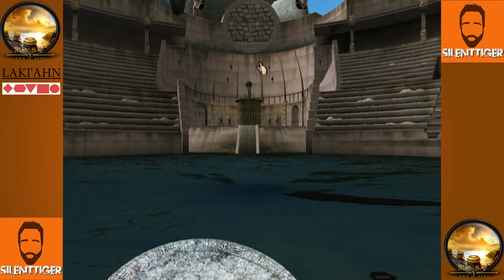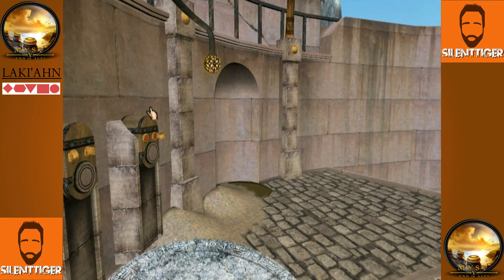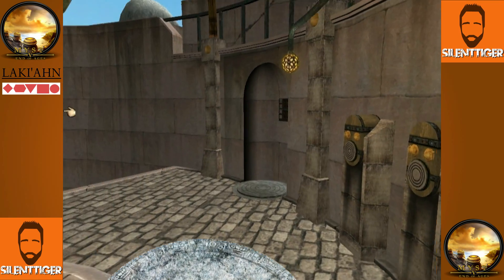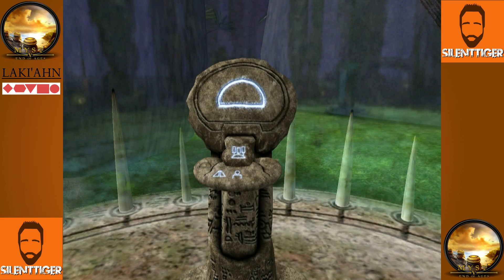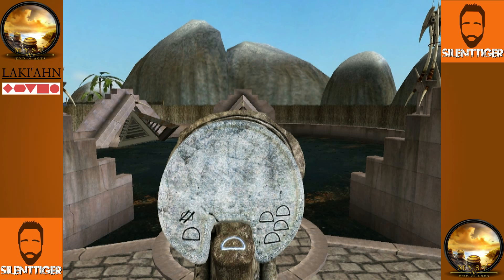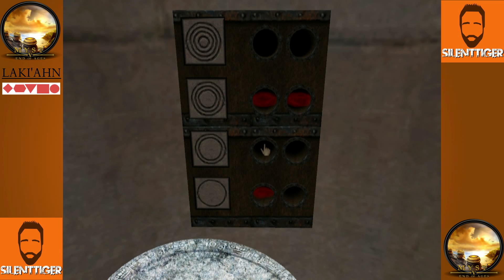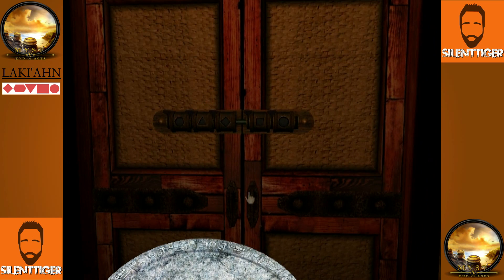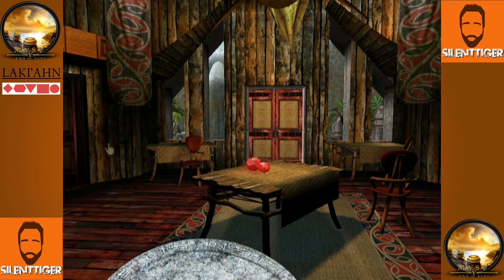Myst V: End of Ages Gameplay/Walkthrough Episode 4 - To the Arena!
What is Myst V: End of Ages?

Myst V is an adventure, point and click game published by Ubisoft and developed by Cyan Worlds. This game is the fifth and final installment of the Myst series. This game did not win the public over graphics, but through the story of the game. I would of started with the first Myst, but there were some problems with Fraps. So enjoy and comment.

Outro:
"Last Train to Paradise" By KDrew from "Singles"